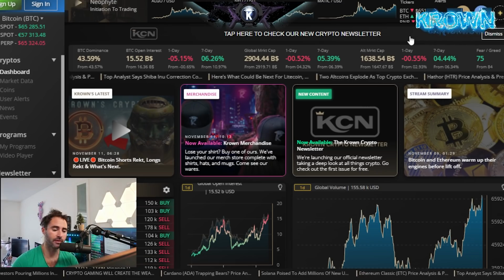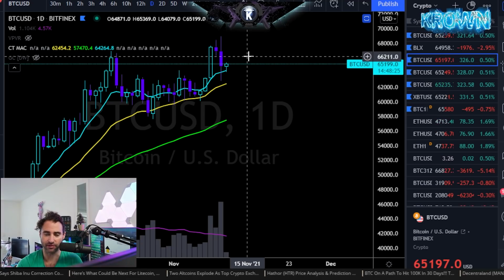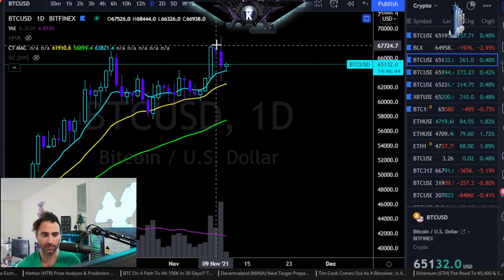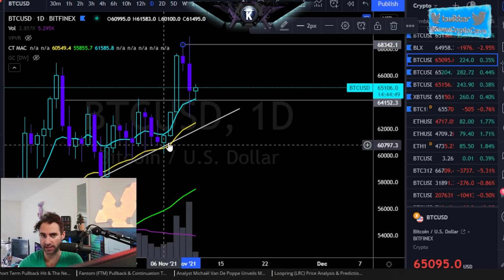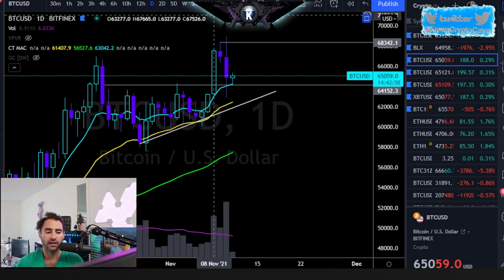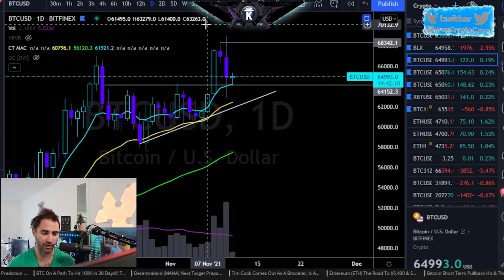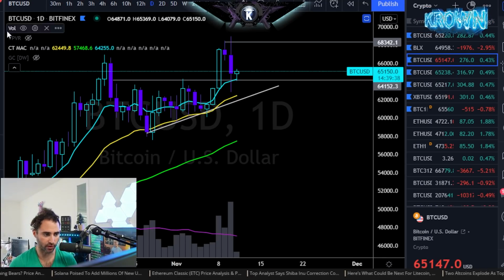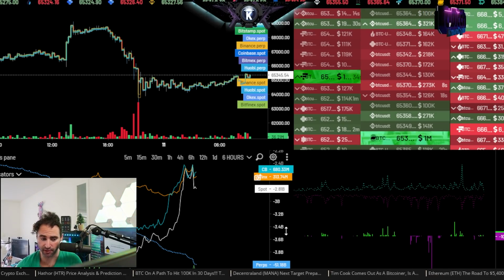WARNING! DON'T GET TRAPPED! THIS IS THE MOST IMPORTANT SKILL TO MASTER!!!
Good Morning E.T Fam! I can’t believe that it’s already Thursday. These weeks have been flying by. It still feels like the week has just gotten started. Enough about that…we’re back to business this morning. You all know how we like to start our mornings off.

Krown is bringing us some fresh TA in the form of an important lesson. We all witnessed what took place yesterday after Bitcoin hit its all time high. It can be argued that the parabolic price movement was a bit of a bull trap. Once again this was another case of an over leveraged shakeout. I know you all are wondering what any of that has to do with today’s lesson.

Today, Krown is teaching us how to identify traps while trading. If you were one of the victims of yesterday’s trap, this broadcast should serve as your silver lining. Though you may have learned a valuable lesson, it was a lesson nonetheless. Krown is teaching you how to not make the same mistake….and to those who were left unscathed, you get to learn without burning yourself beforehand. Everyday Krown brings the heat. That alone deserves all of the likes, shares, and comments. Talk to you all soon!